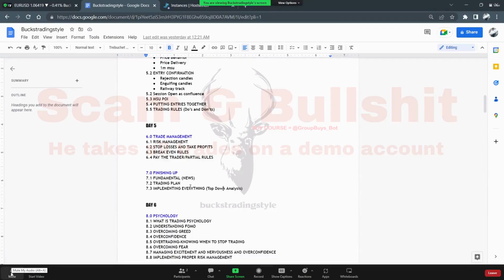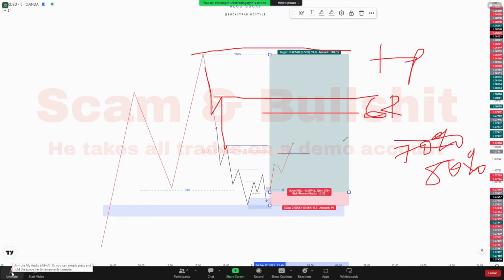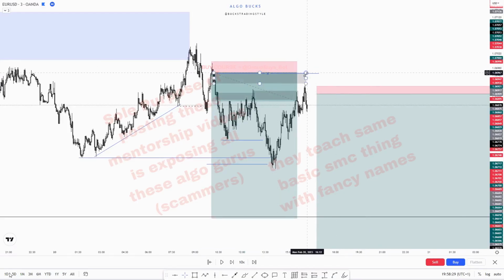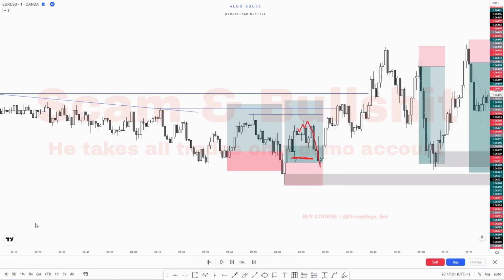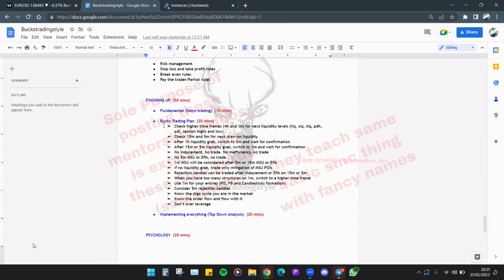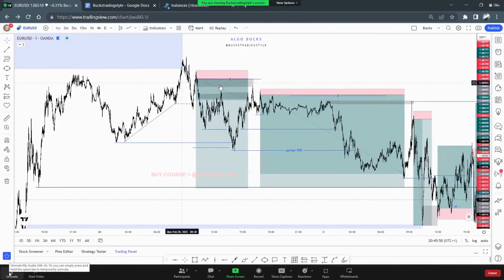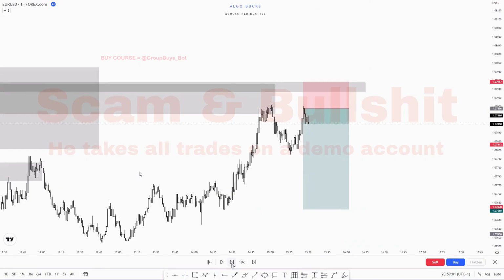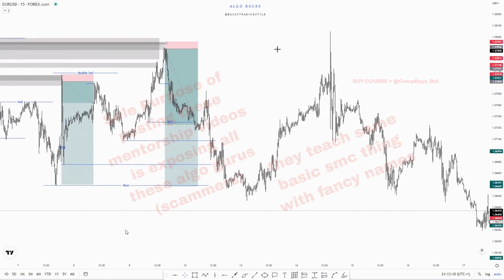Bucks trading 5 dars